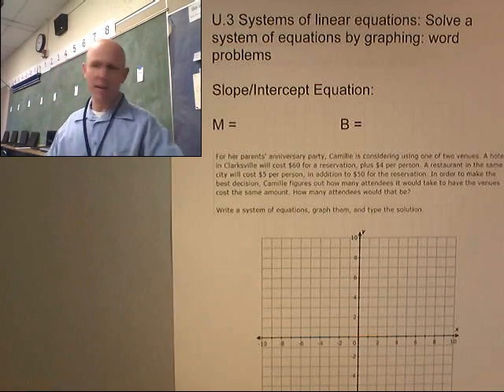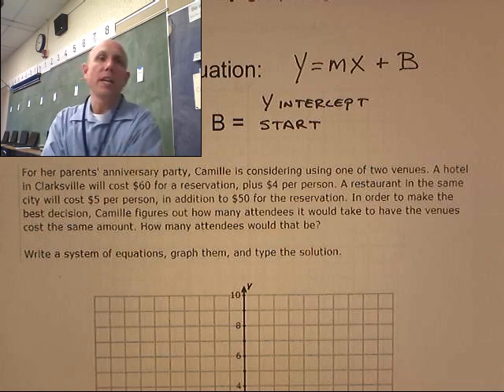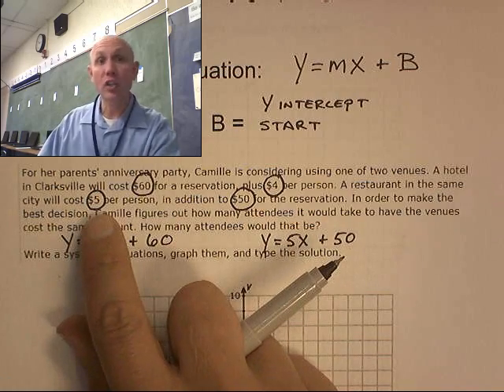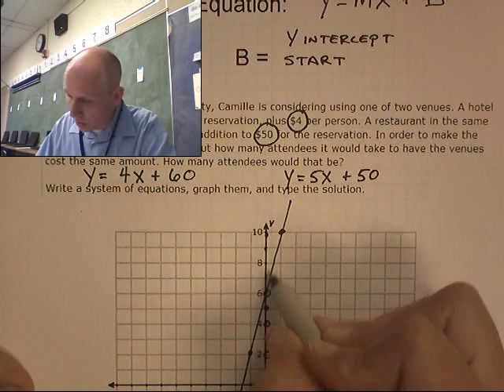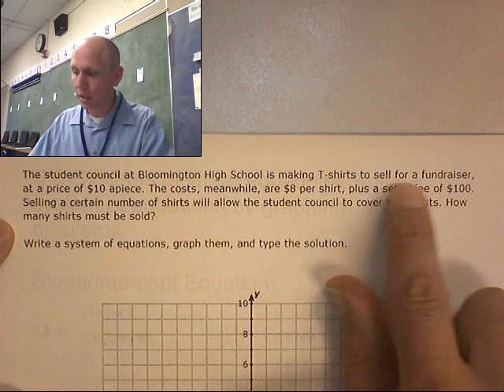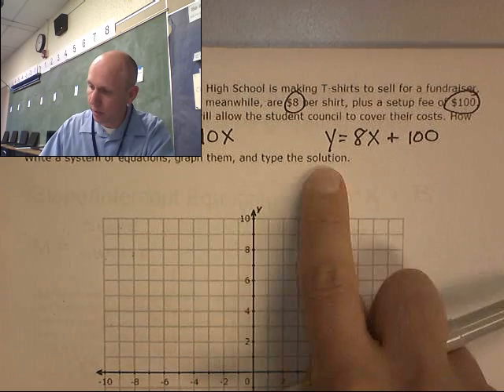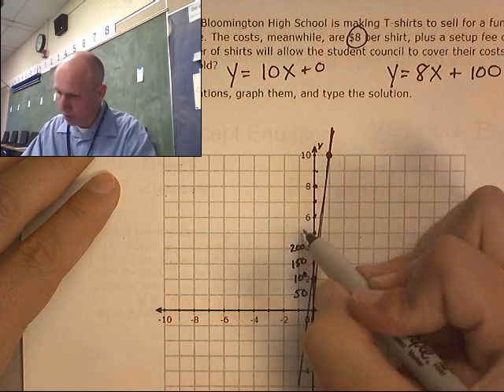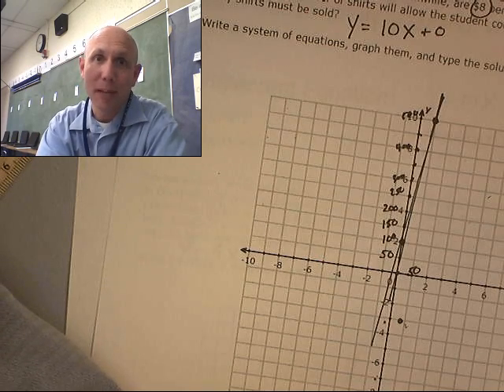IXL Alg U.3 Systems of linear equations Solve a system of equations by graphing word problems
BARRE Alg U.3 Systems of linear equations Solve a system of equations by graphing word problems